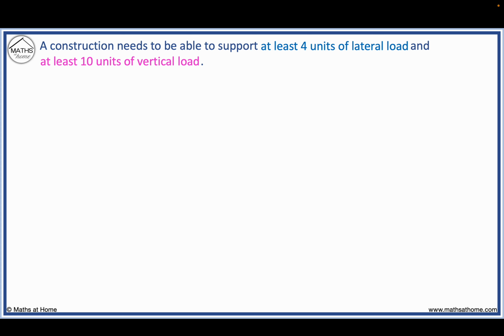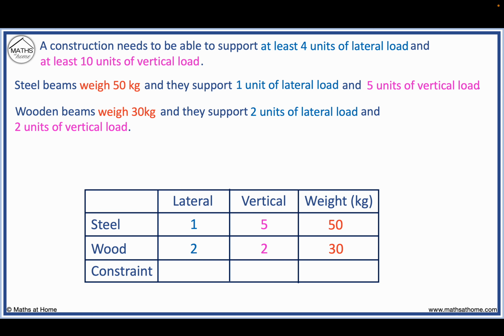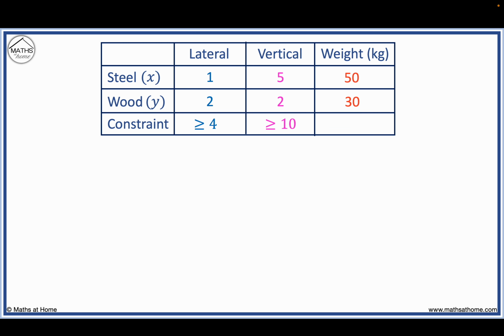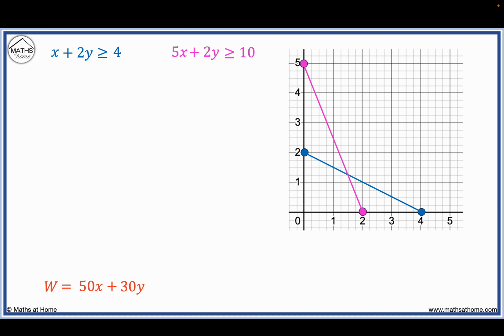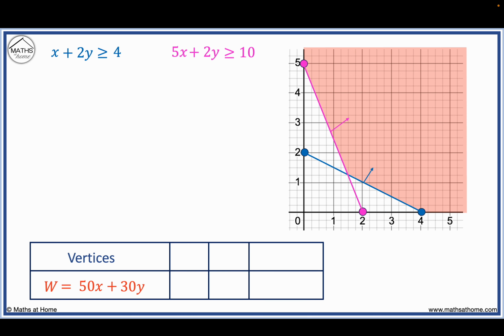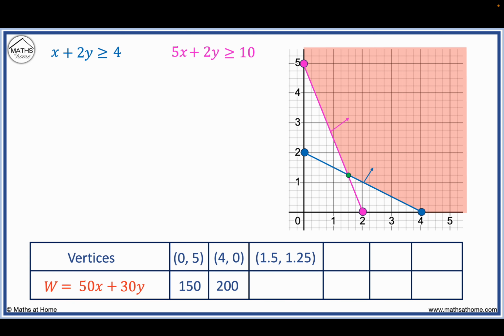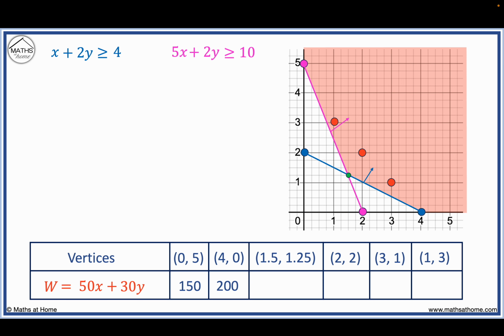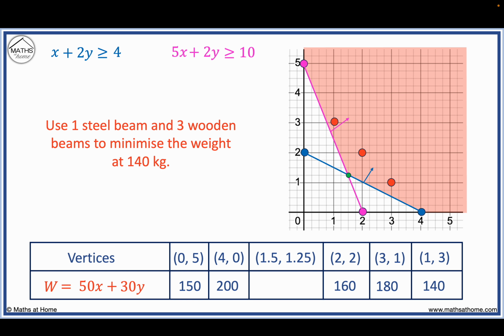Linear Programming: Integer and Non-Integer Solutions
The full lesson and more can be found on our

In this lesson we learn what to do when a solution must be an integer solution but the feasible region contains non-integer vertices.

We look at an example of a linear programming problem in which the solutions must be integers.